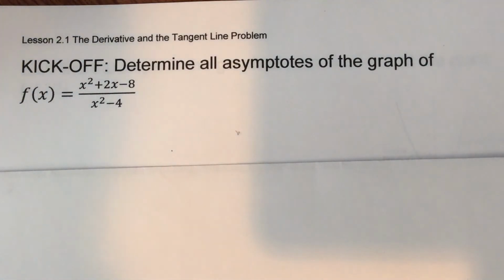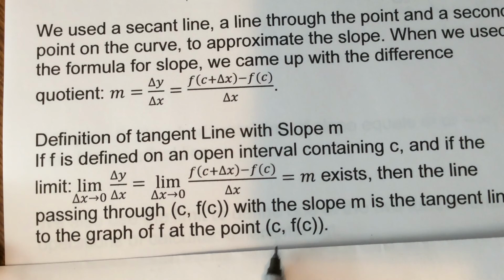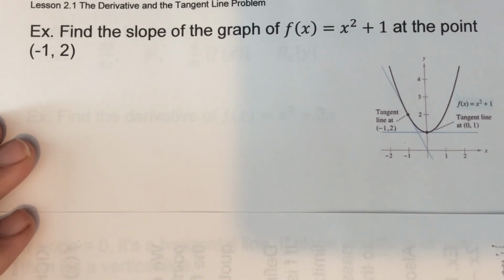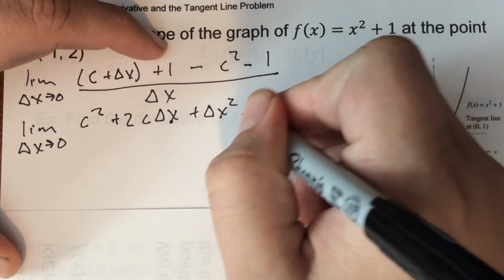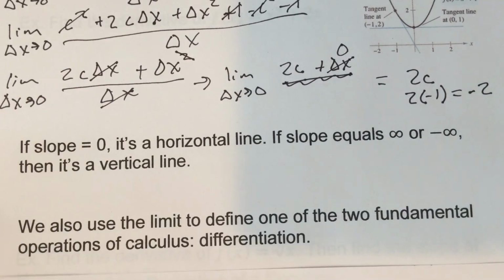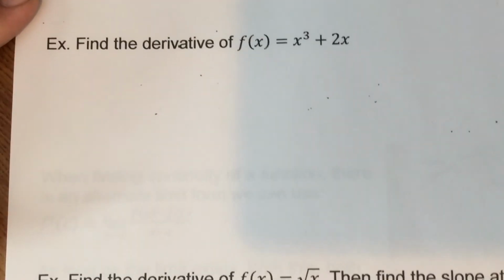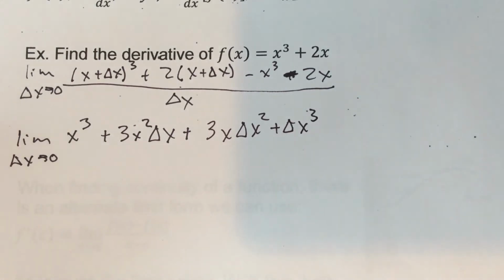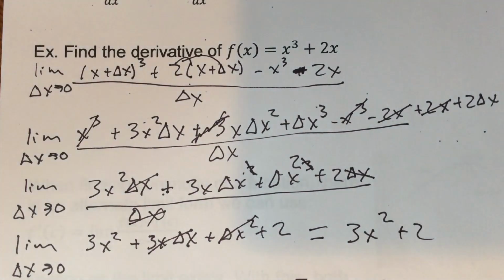Calculus Lesson 2.1 The Derivative and the Tangent Line Problem Part 1